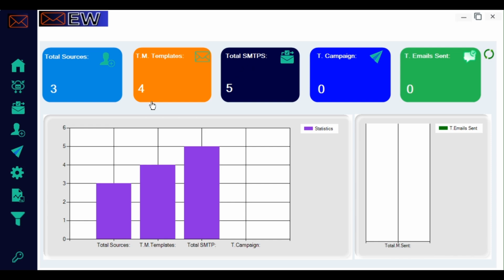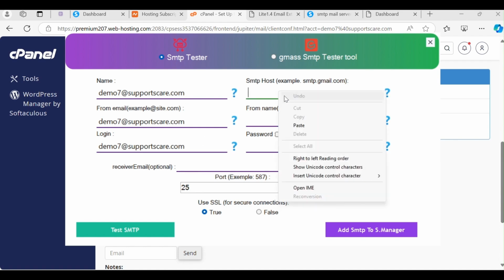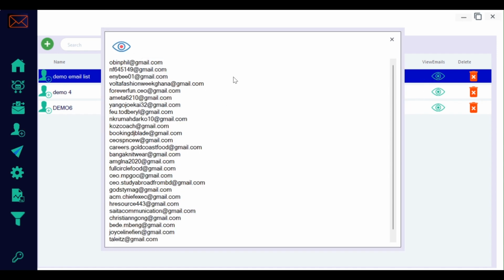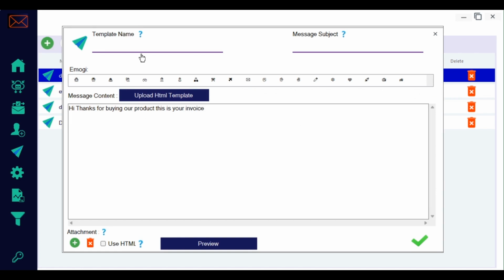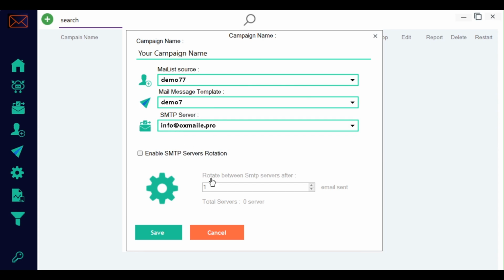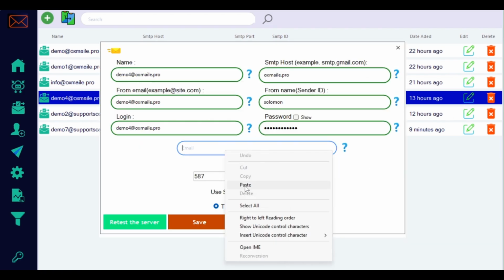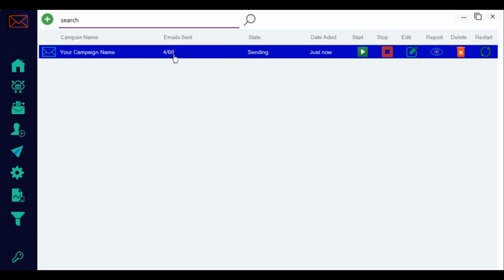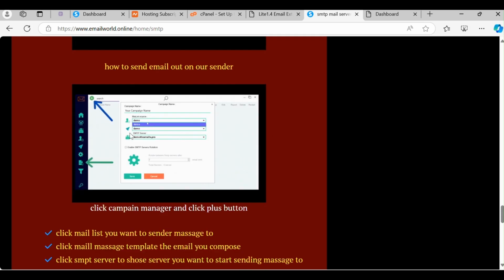Email sender full tutorial guide